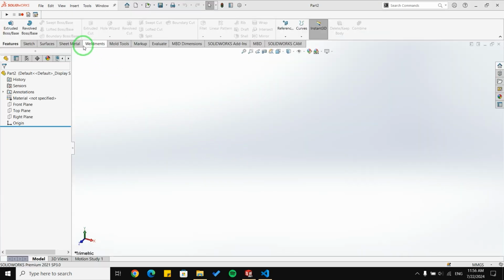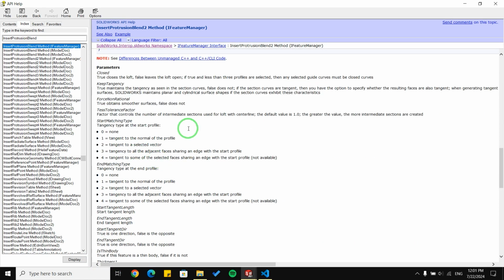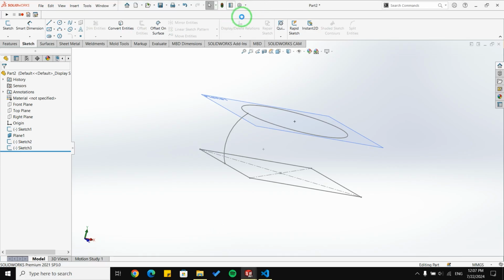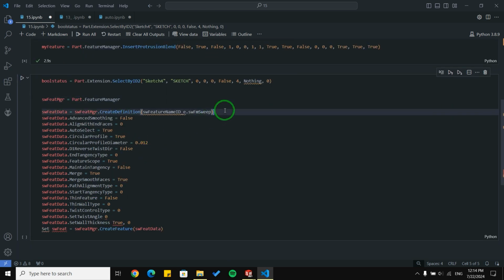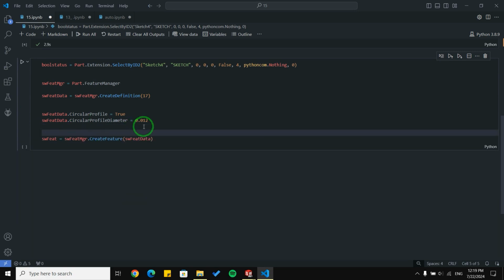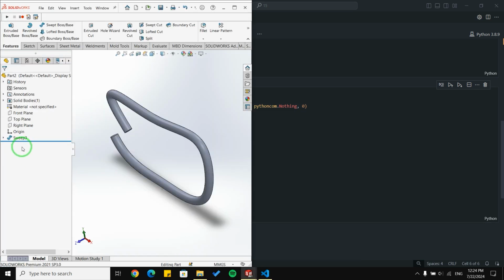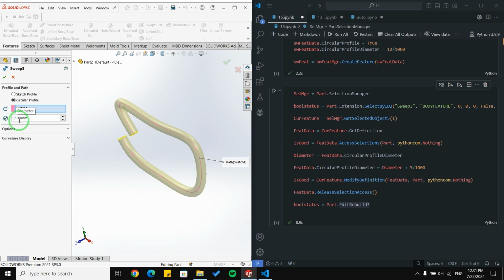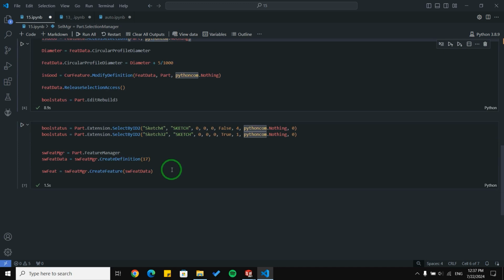SolidWorks scripting with Python 15 - Creating and Editing a Loft and Sweep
This video covers Lofts and Sweeps using SolidWorks API and Python scripting. In this tutorial, we will explore creating a Loft with and without a guide curve. Additionally, we will delve into scripting to create and modify a Sweep in two categories: circular profile and sketch profile.

Chapters:
0:00 Introduction
0:24 Creating a Loft
3:42 Creating a Loft with a guide curve
7:12 Creating a circular profile Sweep
12:21 Editing a circular profile Sweep
17:00 Creating a sketch profile Sweep
19:14 Summary